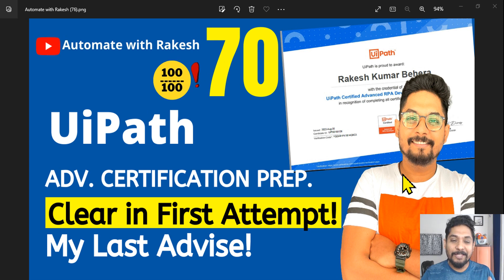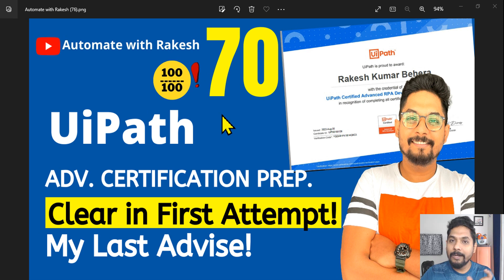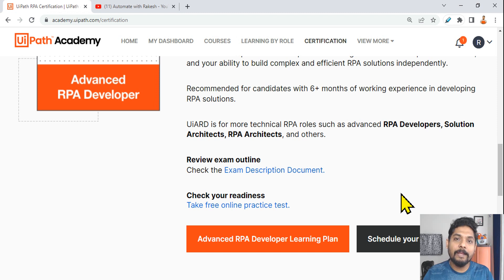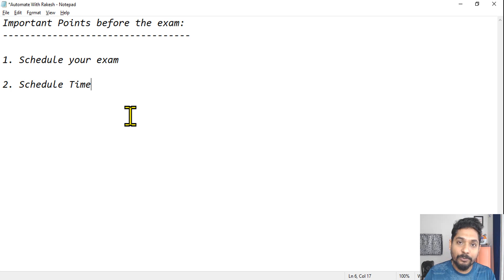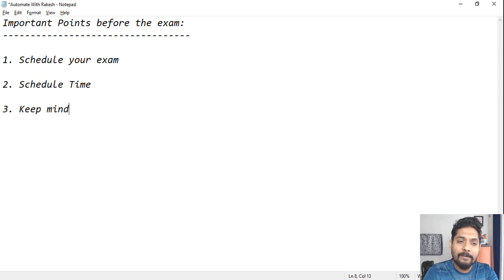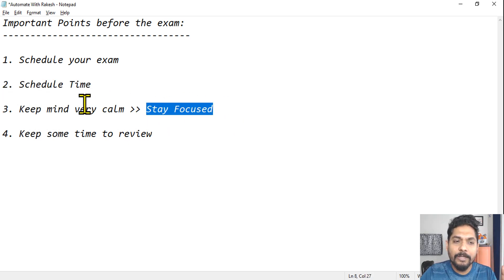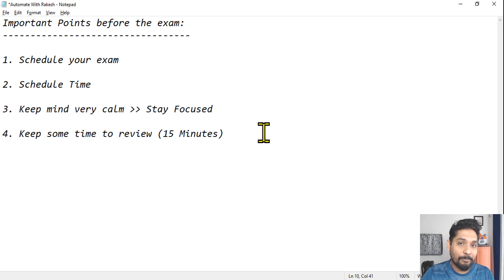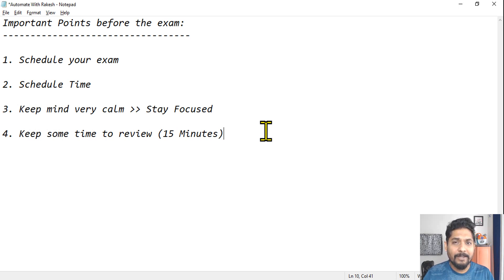UiPath Advance Certification | Video70 Few Last Advises for UiPath Advance Certification Exam